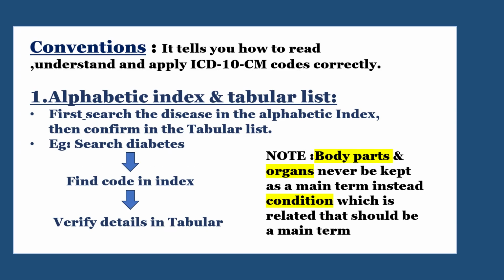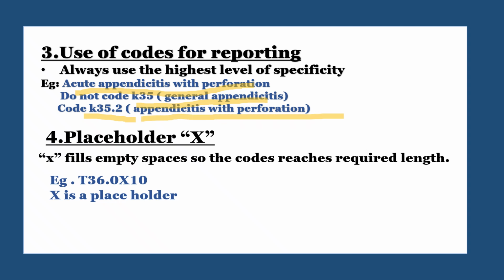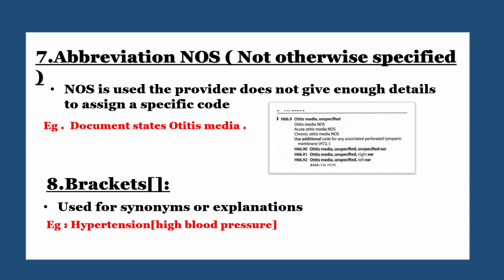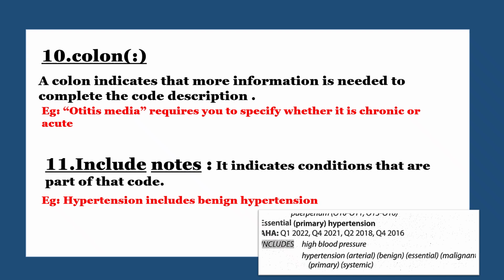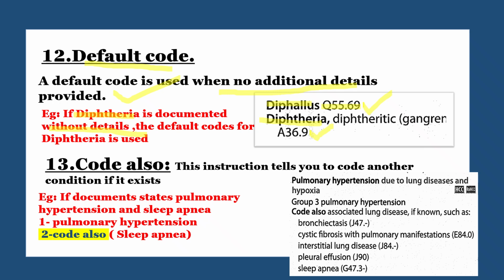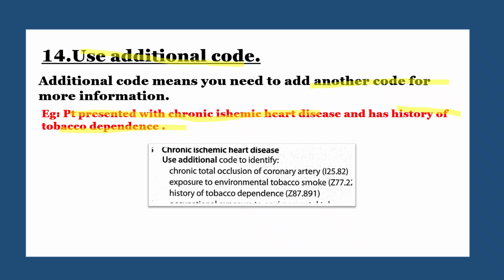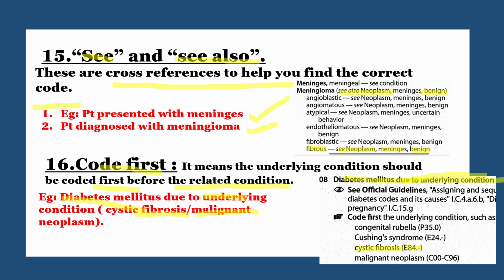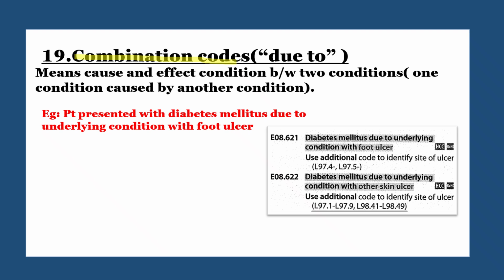Don’t Miss These ICD-10 Rules! ⚠️ (Must Know for Coders)||ICD Conventions Explained with Examples 💡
Learn ICD-10 Coding Conventions in the simplest way with clear examples! 📘✨
In this video, I explained all important ICD conventions like:
✔️ Includes & Excludes
✔️ medical NEC AND NOS
✔️ Use Additional Code
✔️ Code First
✔️ Brackets & Parentheses
This video is perfect for:
👉 Anyone struggling to understand ICD rules
💡 Watch till the end to master ICD conventions easily!